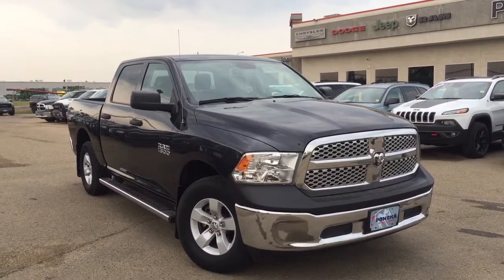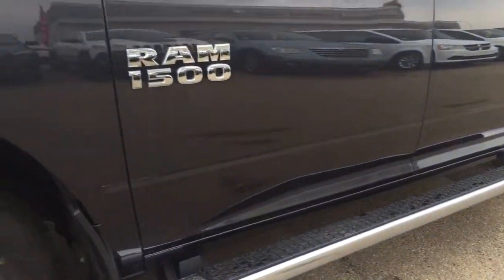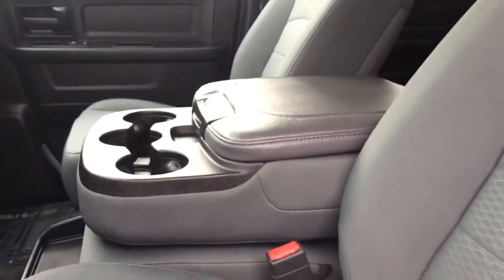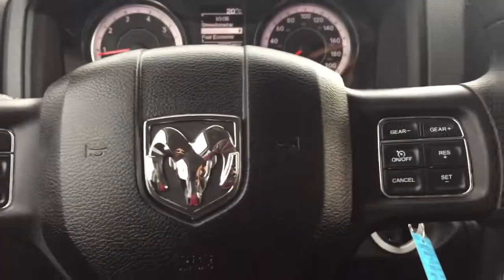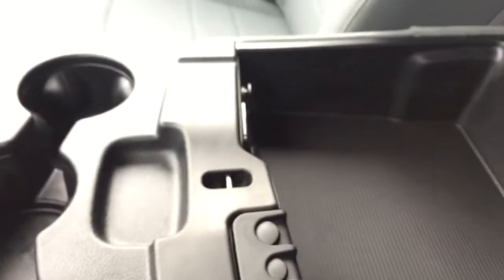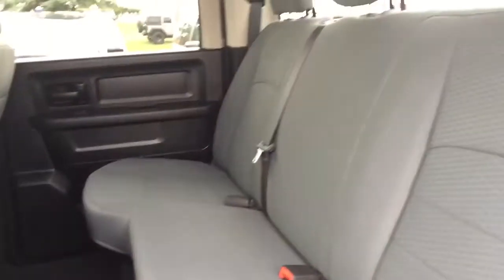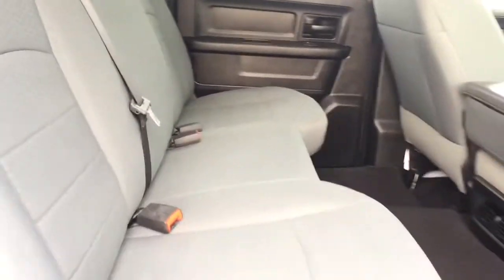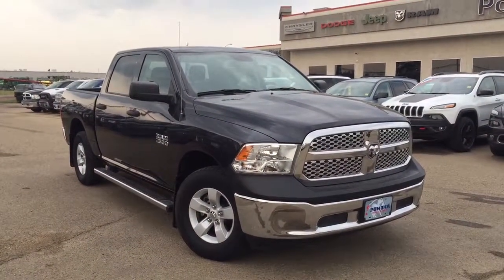2016 Ram 1500 ST Crew Cab 4x4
Have a look at this great truck that just came in on trade with extremely low KM and a great price tag. It is a 2016 Ram 1500 ST Crew Cab 4x4 that features a chrome appearance package. Under the hood it has a 3.6L V6 engine with an 8-speed automatic transmission. It comes with remote keyless entry, power locks/windows, cloth interior throughout, Sirius XM radio capabilities, 2nd row in floor storage bins, trailer tow package, locking tailgate and a 5 FT. Cargo box. Don’t miss out on this great deal. Come check it out at Ponoka Chrysler today!

Stock#17RCC4345A

Sarah Johnson,
Marketing/Merchandising
Ponoka Chrysler
6510 39th Ave